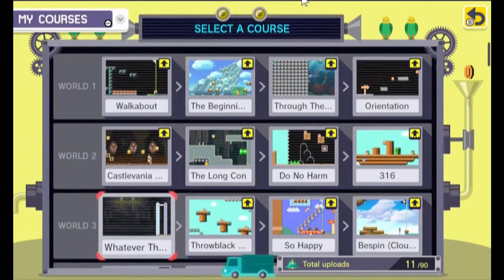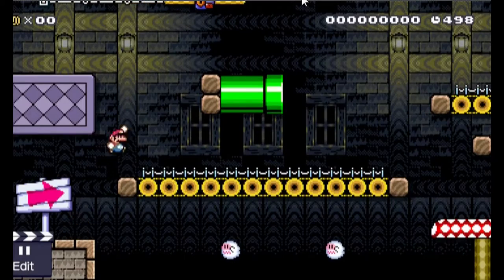NintendoCapriSun stream 9 February 2016 [Part 13]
5:55 to skip Intermission.